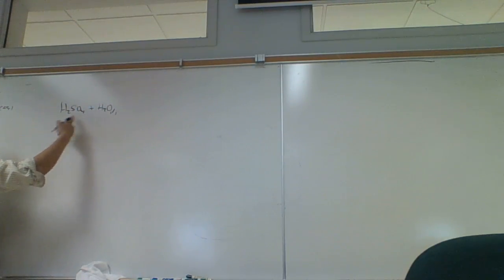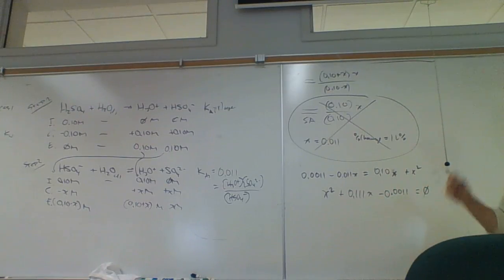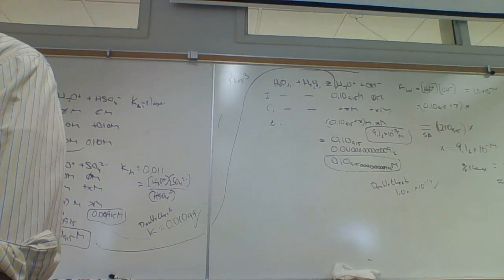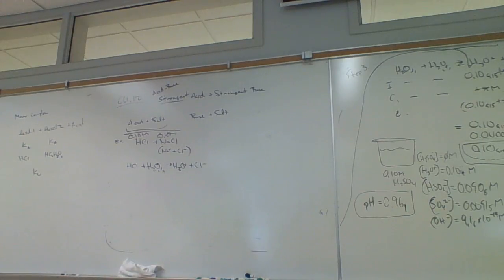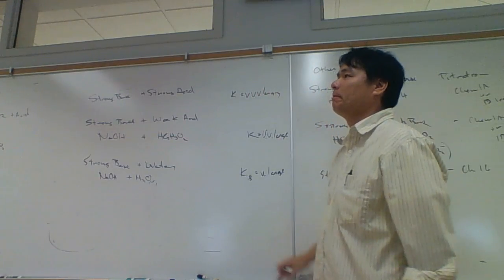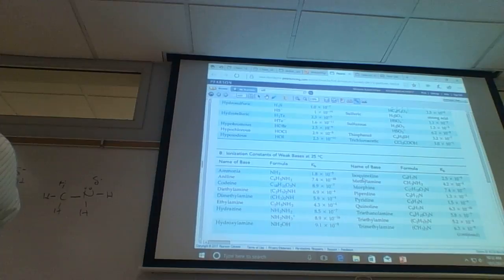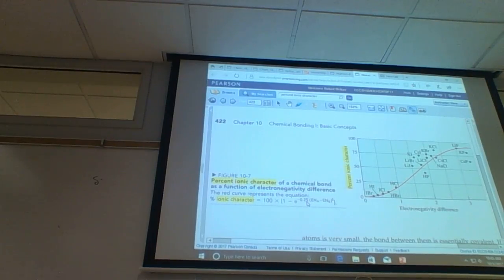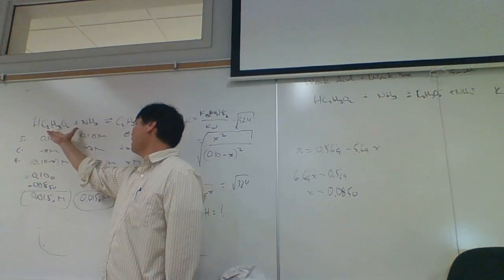Chem 1B 1204 100517